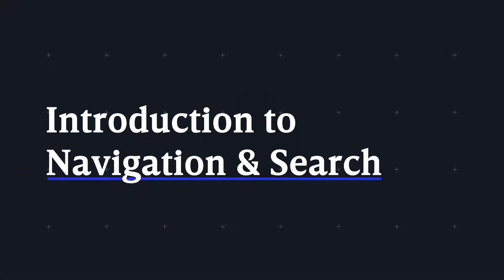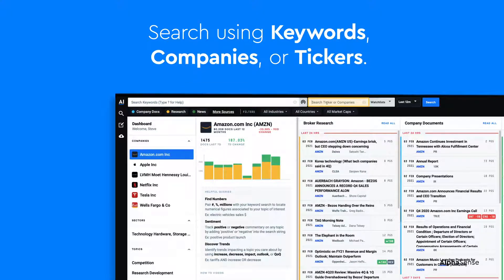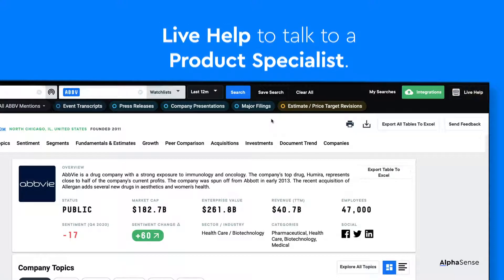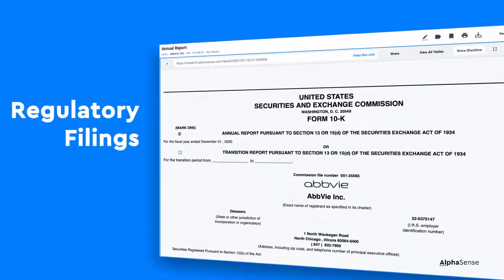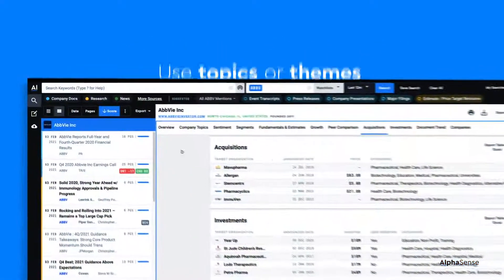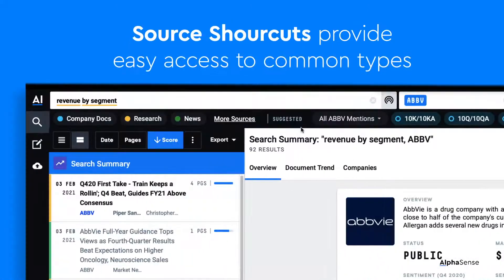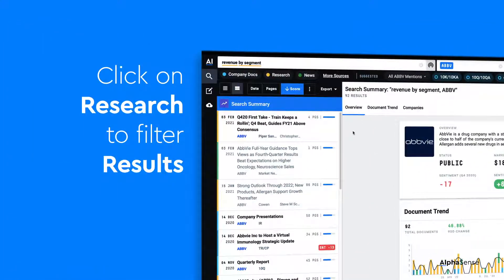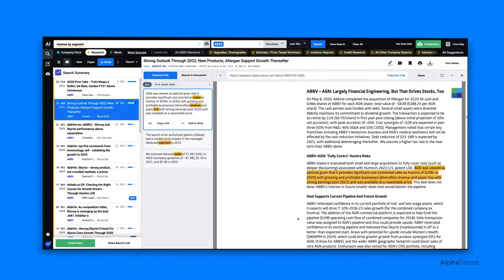Introduction to: Navigation & Search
Understand the basics of navigating the AlphaSense platform and starting your searches.